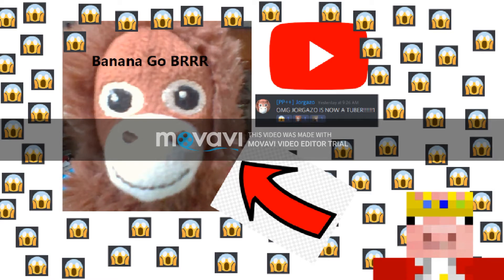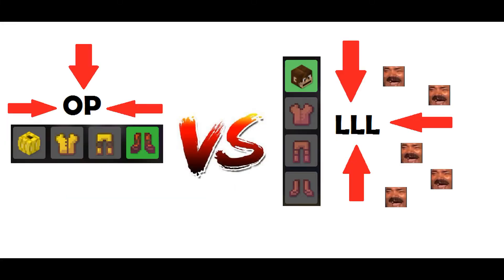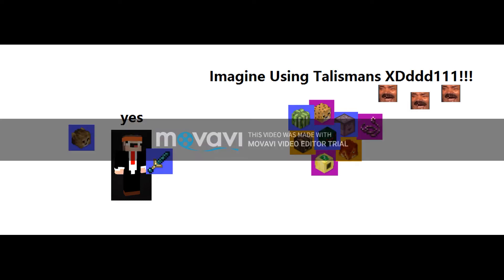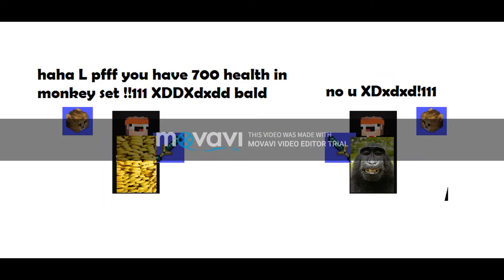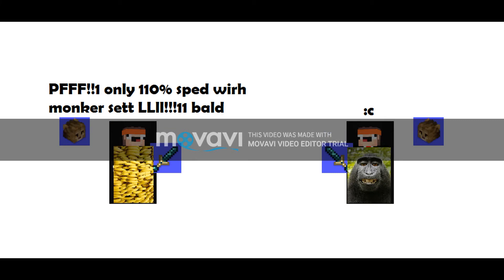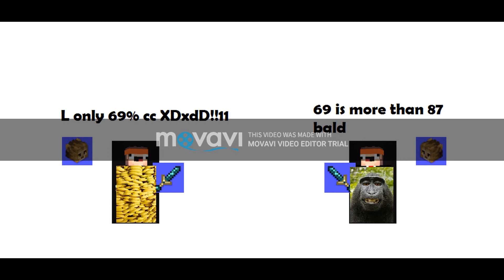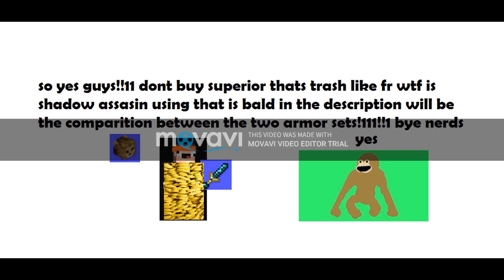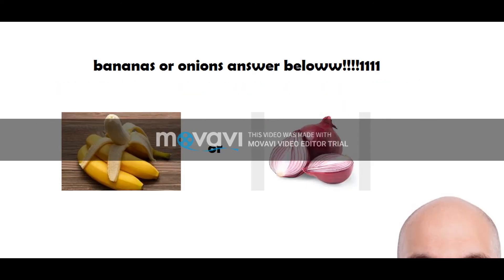Banana Set... *OP* *Must Watch* !1!!! | Comparison with Monkey Armor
hey nerds
this is my first video so... yes
sorry for the watermark but i could not remove it :/

bye nerds i prob wont upload anymore